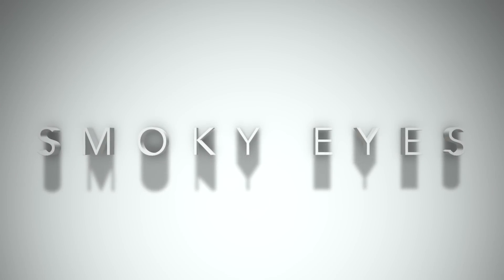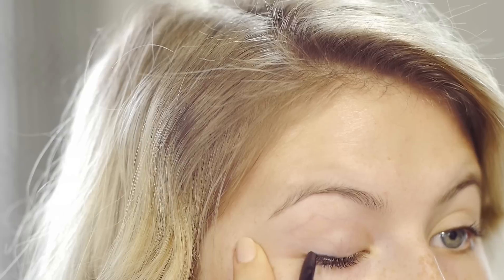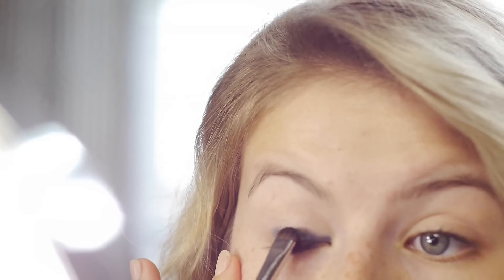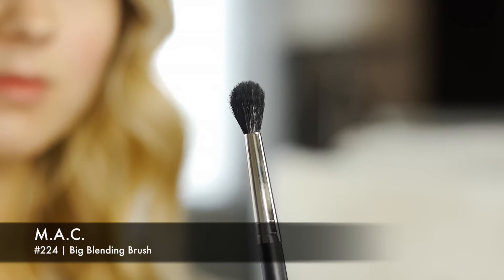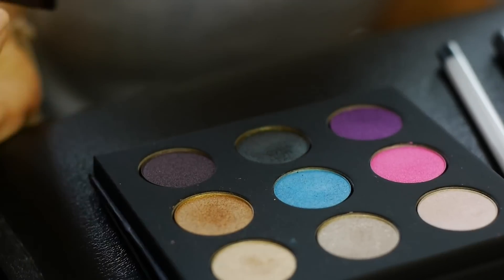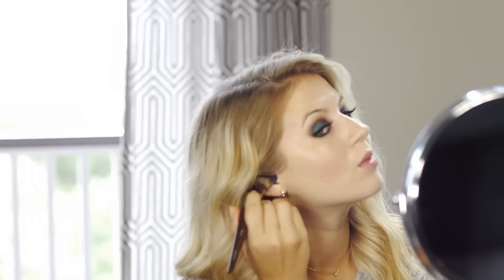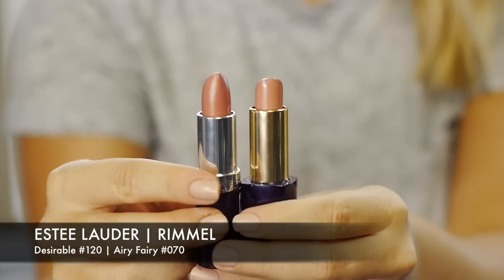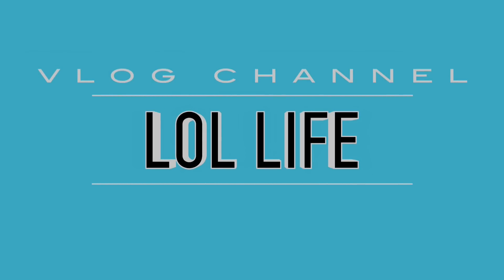MAKE UP FOR EVER Artist Palette #2 | SMOKY EYE TUTORIAL | Milabu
I was sent a box of Make Up For Ever goodies to play and review. I did a makeup look using their Artist Shadow # 2 Palette (Colors your Crave). I loved doing this look because it's bold, sexy, and very easy to create. The eyeshadows are so easy to work with, very blendable and creamy.

I N S T A G R A M @ Milabu09
T W I T T E R @ Milabu9
F A C E B O O K @ Milabu09

Xo,
Milabu